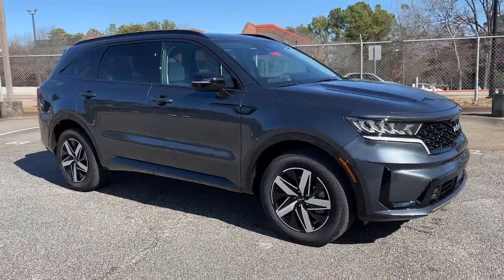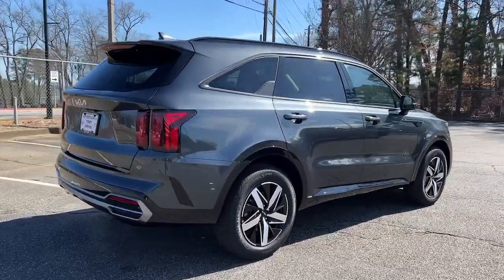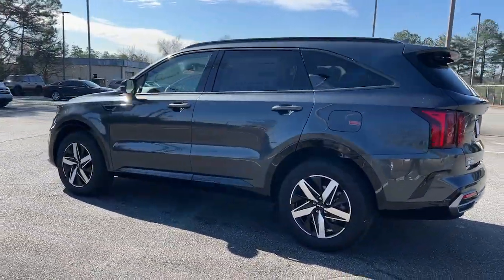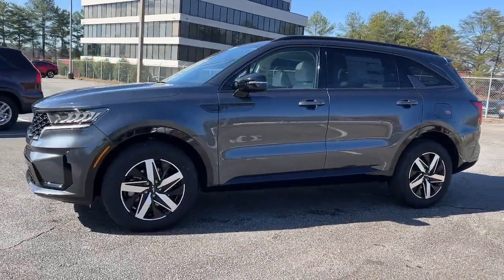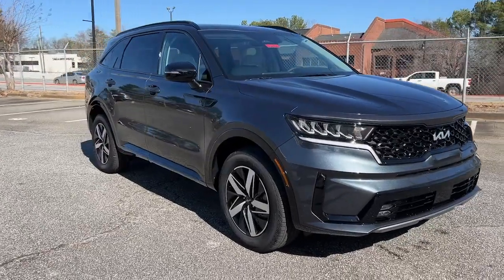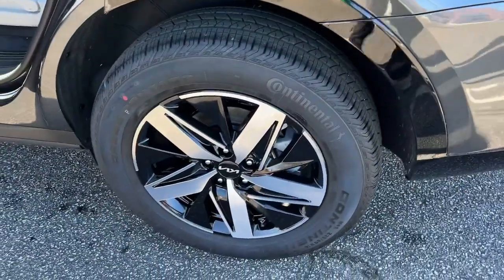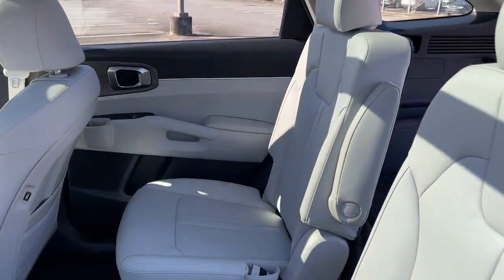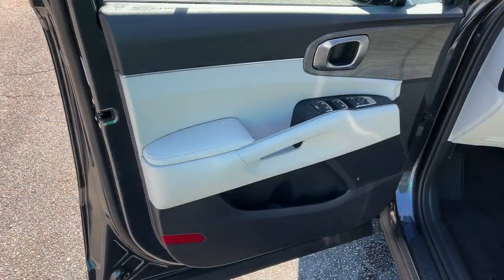2023 Kia Sorento Smyrna, Marrietta, Atlanta, Alpharetta, Kennesaw, GA 290355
Gravity Grey New 2023 Kia Sorento EX available in Smyrna, Georgia at Ed Voyles Hyundai Kia. Servicing the Marrietta, Atlanta, Alpharetta, Kennesaw, GA area.

2023 Kia Sorento EXEd Voyles KIA offers a varied and accommodating selection of new Kia models, including the much-loved Kia Forte, Optima, Cadenza, K900, Sorento, Soul and Sportage. Each of these vehicles comes with a 5 yr/60,000 mile limited comprehensive and 10 yr/100,000 mile Powertrain Warranty. * All available rebates are applied to the advertised pricing. Advertised pricing is on in-stock units only and includes all applicable dealer discounts, manufacturer discounts, and incentives. Prices exclude tax, tag, title, and electronic filing fees. A copy of the advertisement must be presented at time of purchase to receive any special or advertised price. Prior sales are excluded. Cannot be combined with website offers. We attempt to update this inventory regularly; however, there can be a lag between the sale of a vehicle and the updating of inventory. * The efficiencies of eCommerce permit us to offer eCommerce consumers pricing benefits. Therefore, prices on this website are available only to consumers who initiate their transactions via email or the contact mechanism of this website. * While every reasonable effort is made to ensure the accuracy of this information, we are not responsible for any errors or omissions contained on the pages of this website.